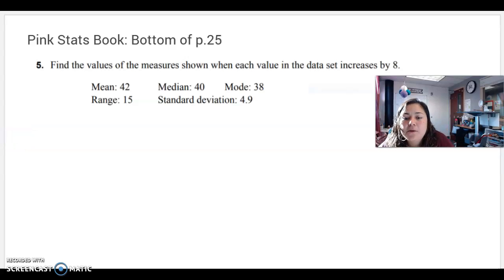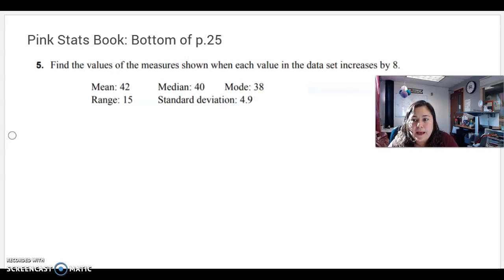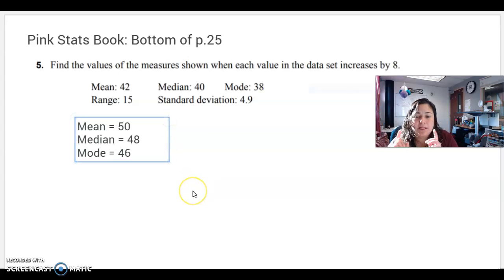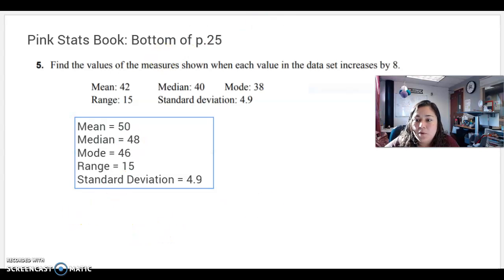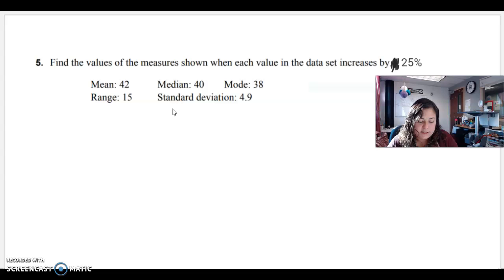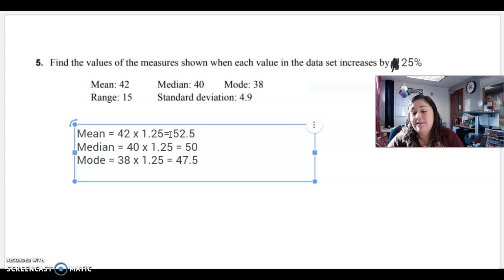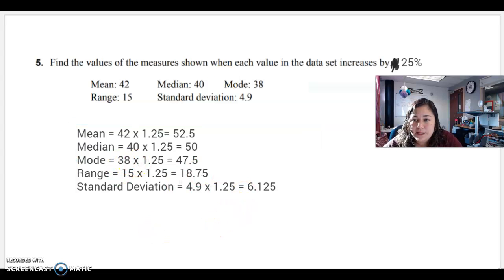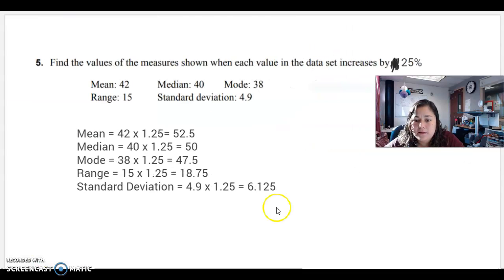11.1 Data Transf Examples